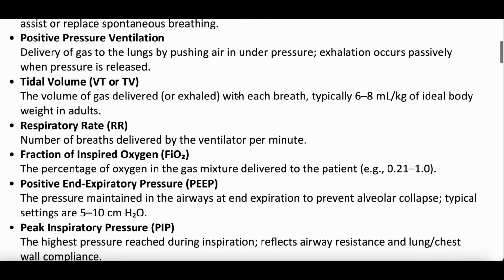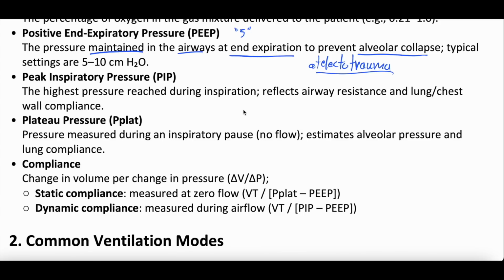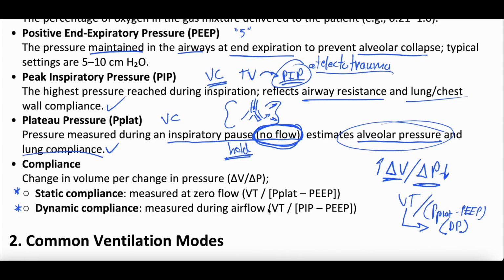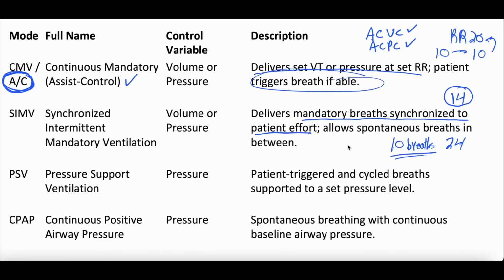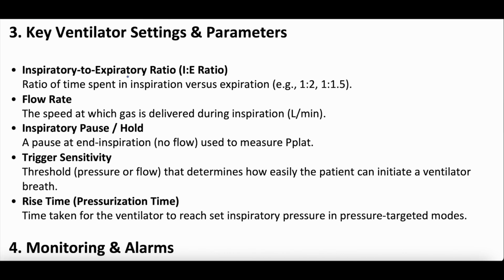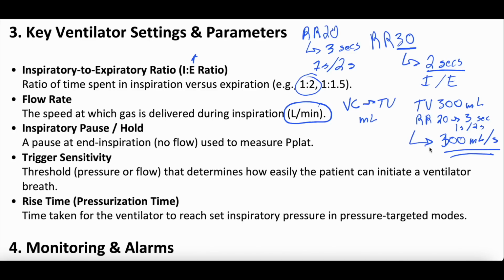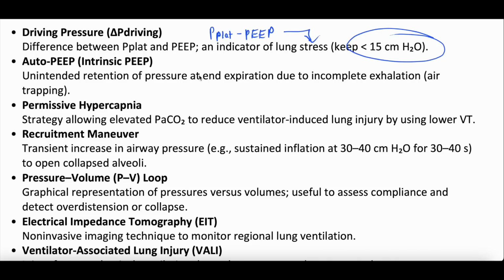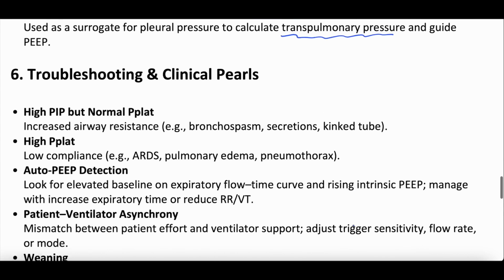Mechanical Ventilation Basics Explained: Terminology and Core Concepts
Mechanical ventilation can feel complex at first because it uses specialized terminology, settings, waveforms, and physiology concepts. In this video, we review the foundational language of mechanical ventilation, including core ventilator terms, oxygenation and ventilation concepts, pressures, volumes, flow, modes, alarms, and practical bedside terminology.

Topics covered include:
• What mechanical ventilation is
• Oxygenation versus ventilation
• Tidal volume
• Respiratory rate
• Minute ventilation
• PEEP
• FiO2
• Peak pressure
• Plateau pressure
• Driving pressure
• Compliance and resistance
• Inspiratory flow
• Inspiratory time
• Trigger, limit, and cycle variables
• Assist-control ventilation basics
• Pressure support basics
• Common ventilator alarms
• Practical terminology for rounds and bedside care

0:00 - 10:28 - Basics Concepts and Terminology
10:29 - 16:55 - Ventilator Modes
16:56 - 22:20 - Key Ventilator Settings and Parameters
22:21 - 23:39 - Troubleshooting and Alarms
23:40 - 28:47 - Advanced Terminology

• Clinical One-Pagers
• Practice Questions
• Mini-Courses
• Comprehensive Clinical Reviews
• Ad-Free Videos